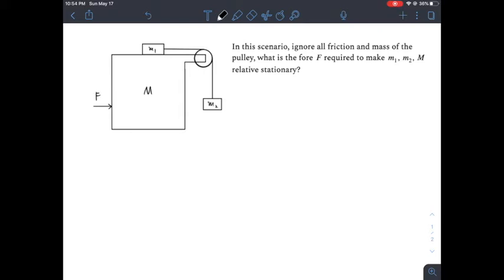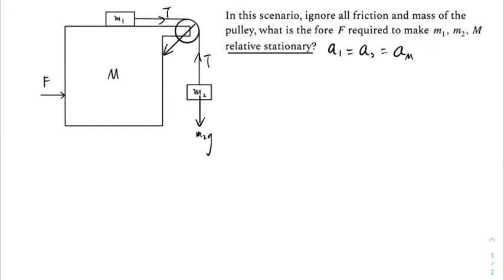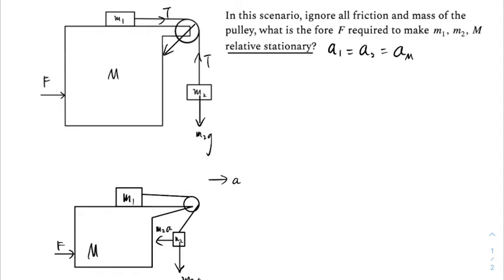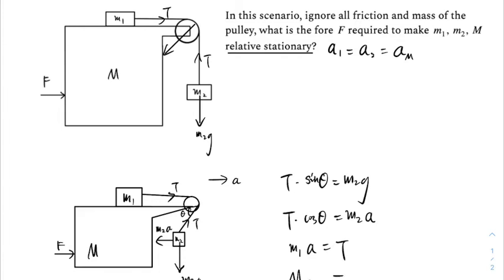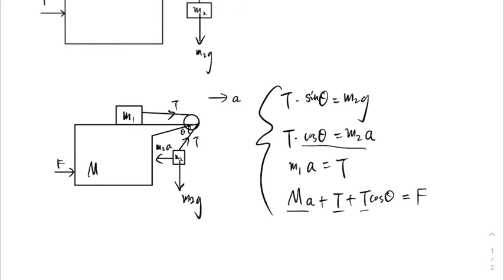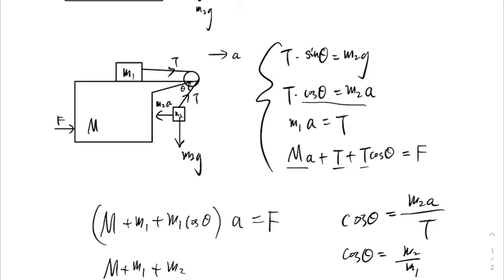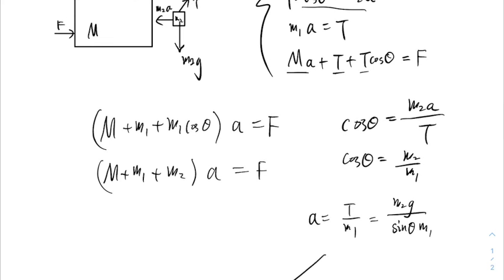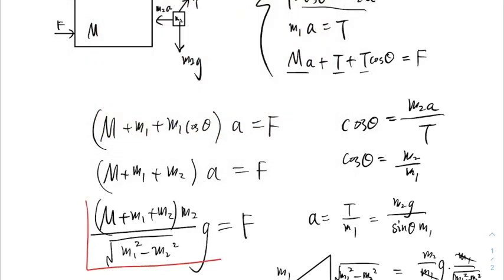Day 31: Relative stationary problem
Relative stationary problem